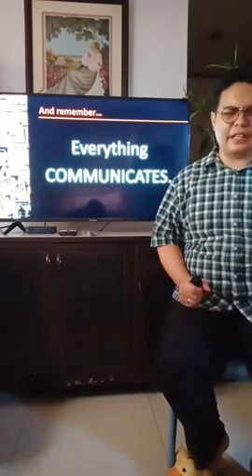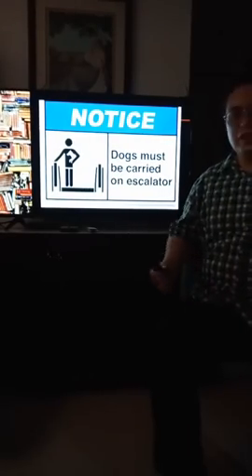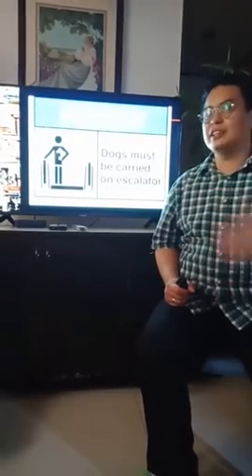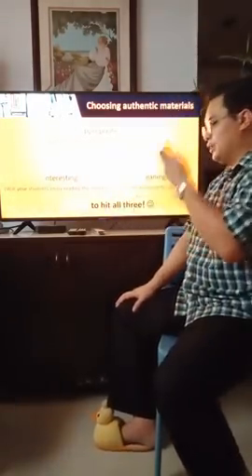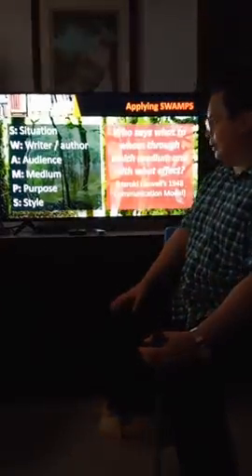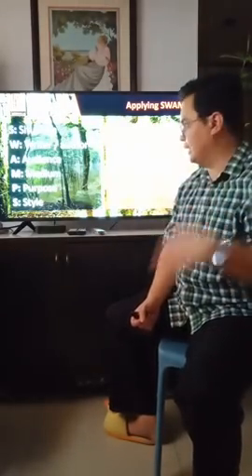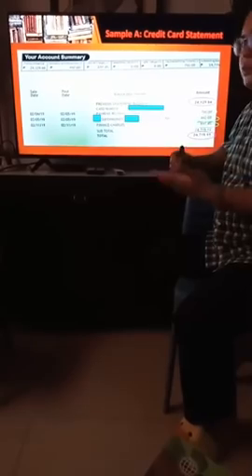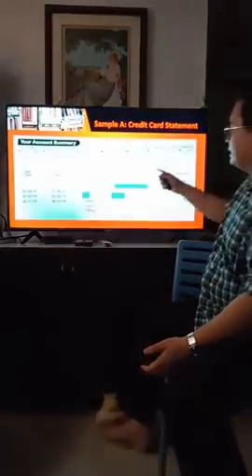Making the Most Out of Authentic Materials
Join us in this learning session with Mr. John Daryl Wyson and listen to his talk on "Making the Most Out of Authentic Materials" last April 21, 2020.